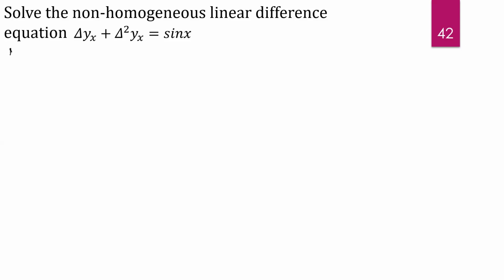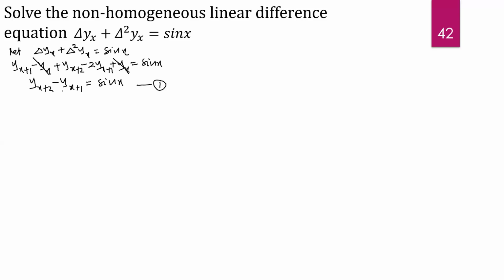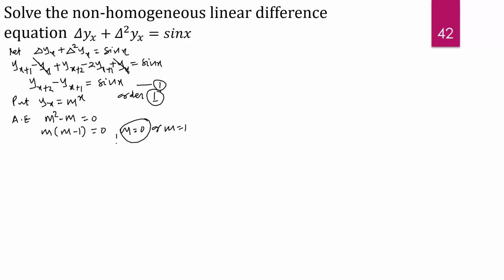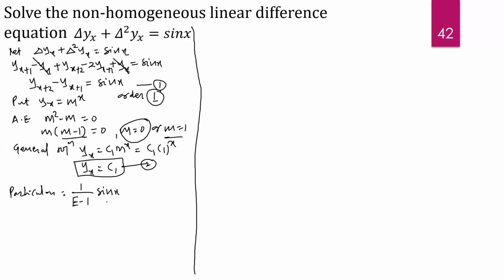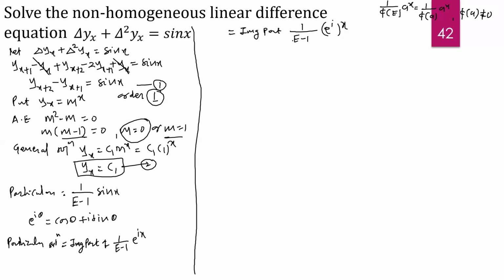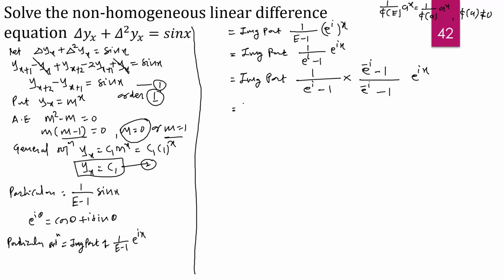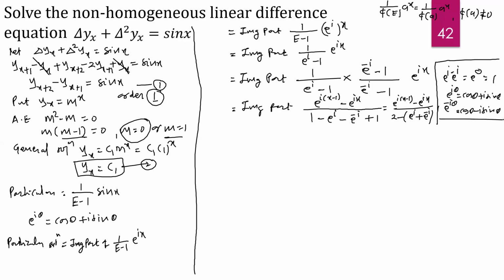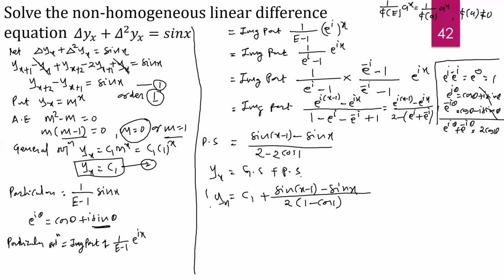Solve the non-homogeneous linear difference equation 𝛥𝑦_𝑥+𝛥^2 𝑦_𝑥=𝑠𝑖𝑛𝑥